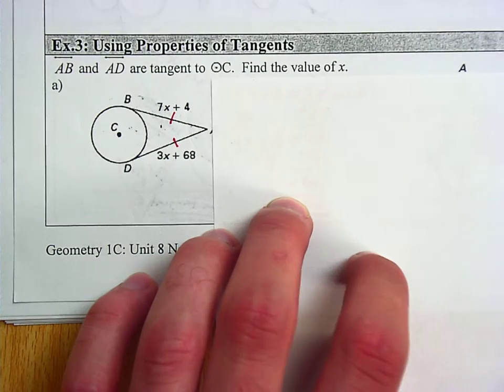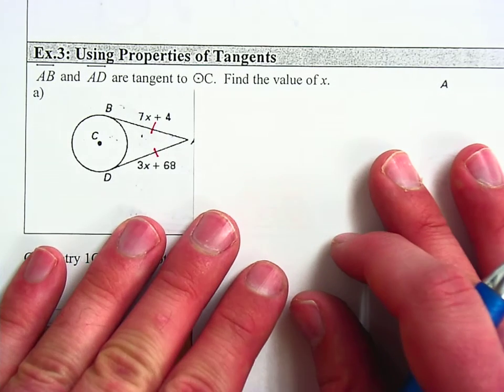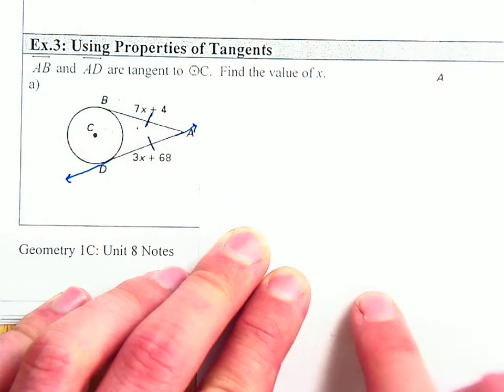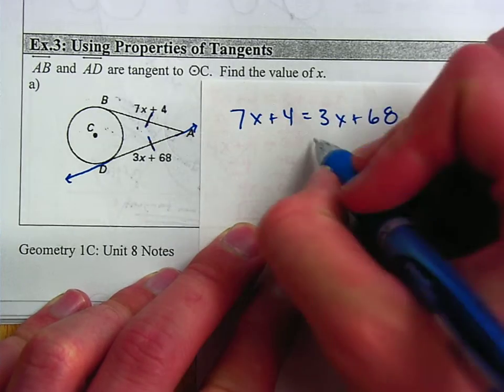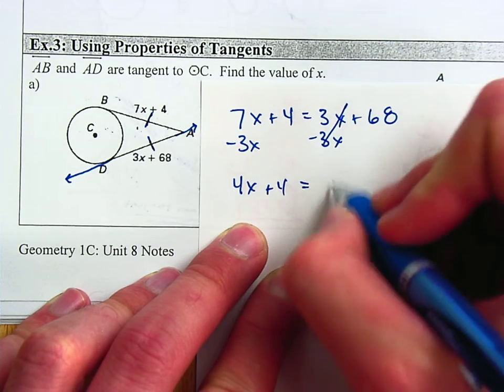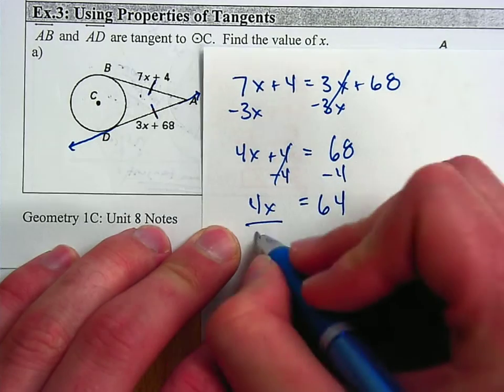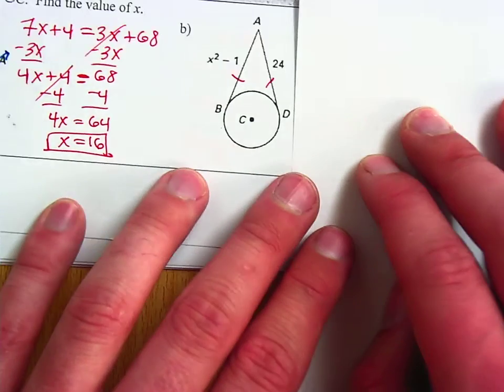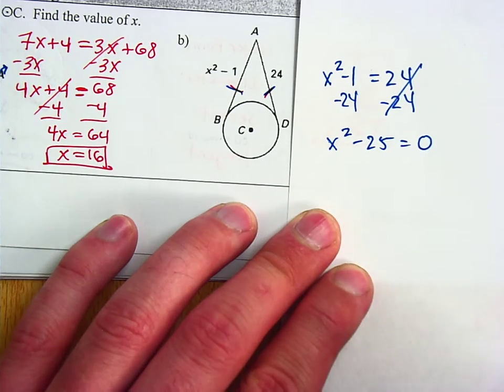Unit 8 Notes Using properties of Tangents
Watch this video last.